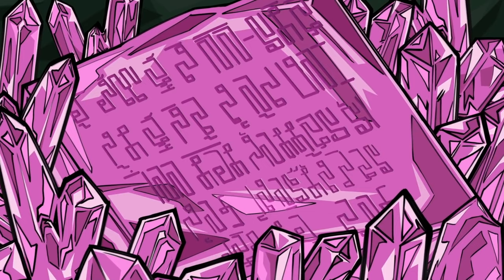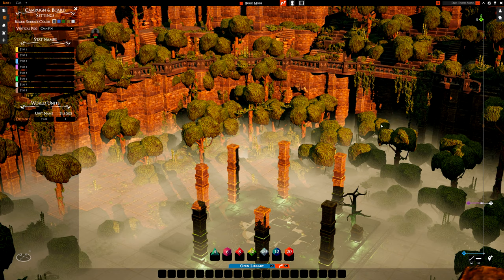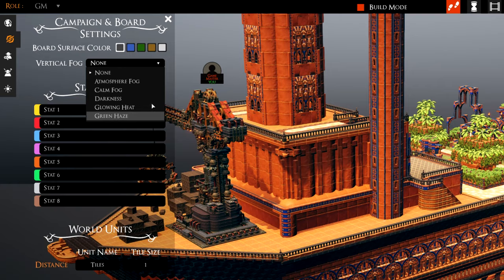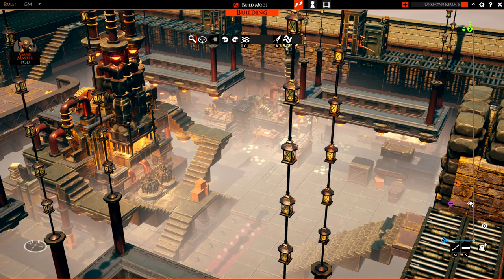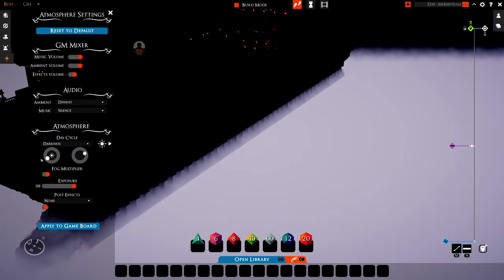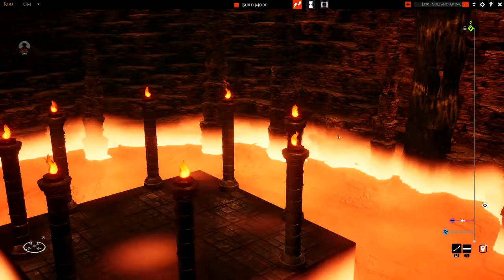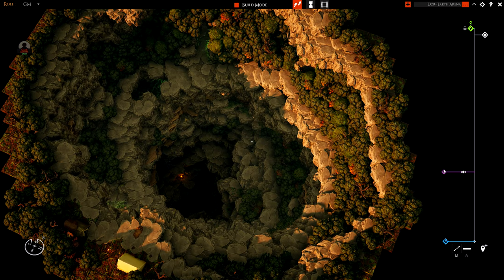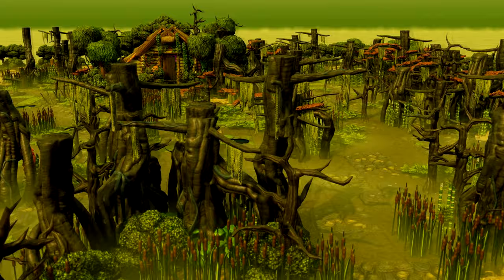TaleSpire Tutorial - How To Use Vertical Fog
Hi Builders!

TaleSpire just released their new Vertical Fog feature and, as such, I’ve made a tutorial that also highlights some of the cool effects you can create with it!  I hope this helps you to get the perfect atmosphere in your creations!  Please Enjoy!

P.S.  This is my first ever tutorial, so I’d love any feedback!